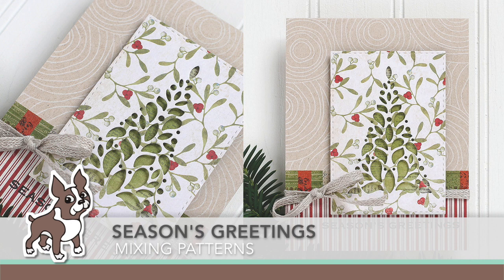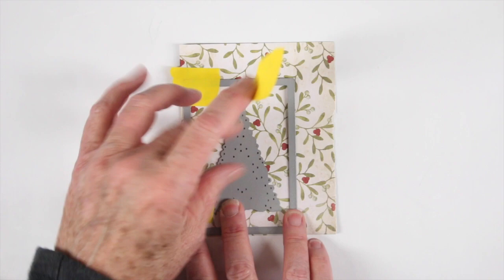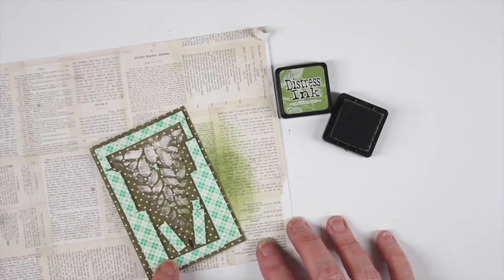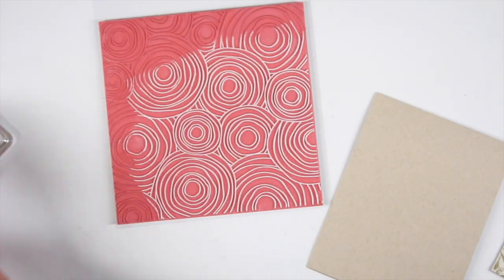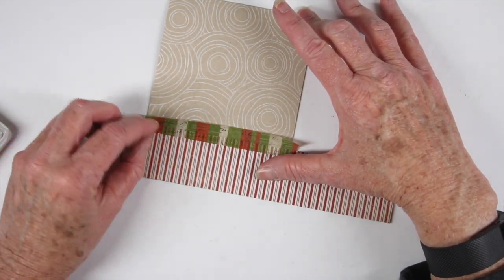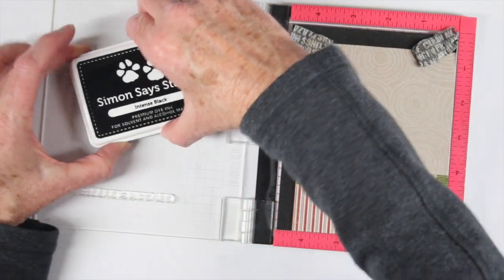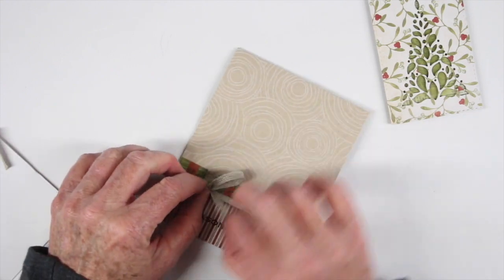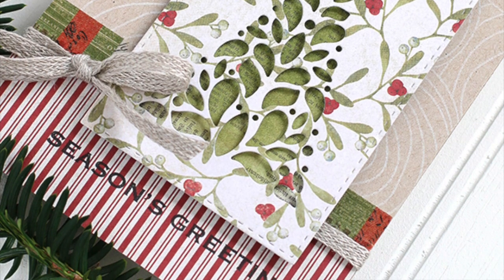Season's Greetings Card: Mixing Patterns with Shari Carroll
Shari Carroll creates a festive card using various patterns together and simple enough to mass produce.

• Simon Says Clear Stamps HOLIDAY MESSAGE STRIPS SSS101673 Believe In The Season  ——
• Simon Says Cling Stamps CIRCLE DOODLE BACKGROUND SSS101670 Believe In The Season  ——
• Simon Says Stamp CORBEL TREE COLLAGE Wafer Die S398 Believe In The Season  ——
• Tim Holtz Idea-ology 2015 YULETIDE Paper Stash 8 x 8 Cardstock Pack TH93240  ——
• Neenah Environment 80 LB SMOOTH DESERT STORM Paper Pack 25 Sheets  ——